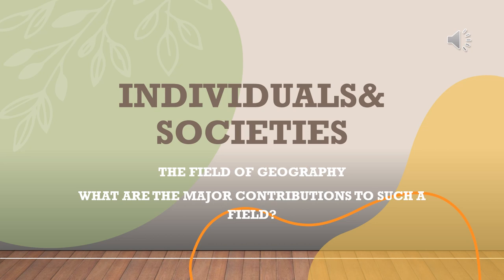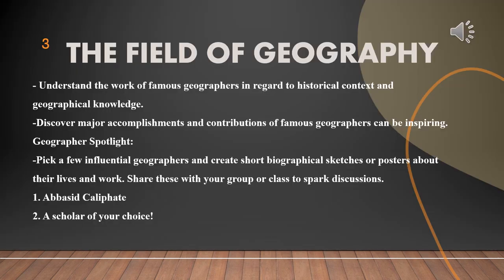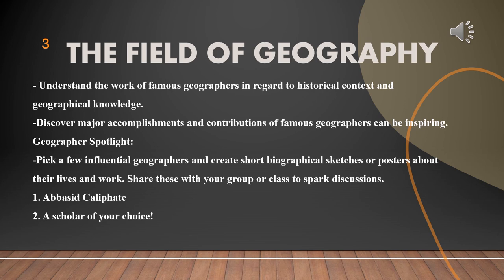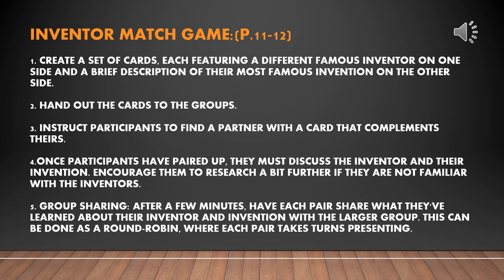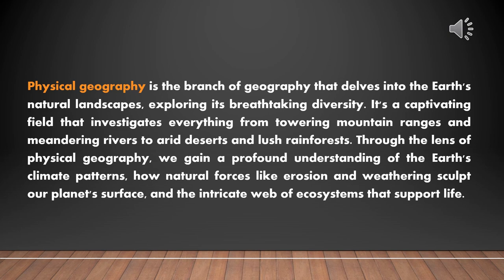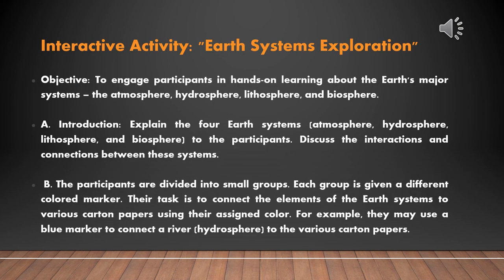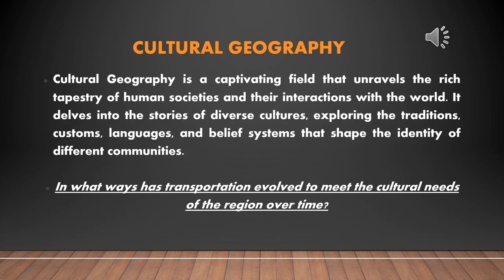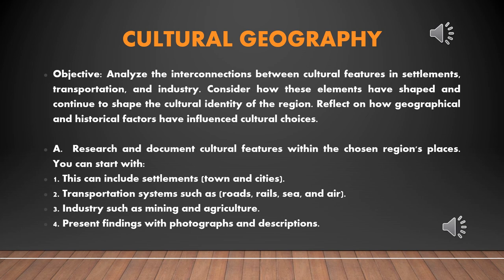I&S - Grade 7 - Week 10 - By Ms. Juana Zayadeen